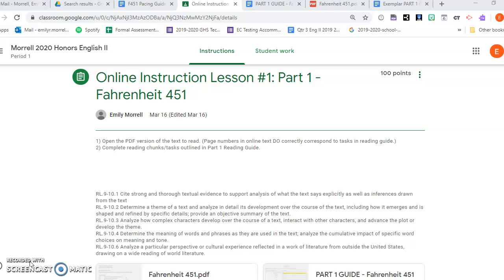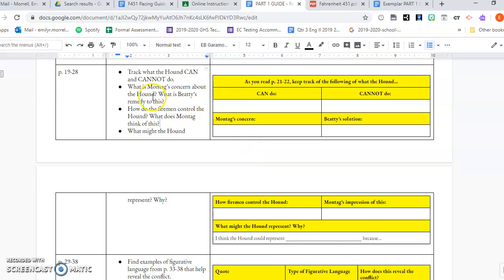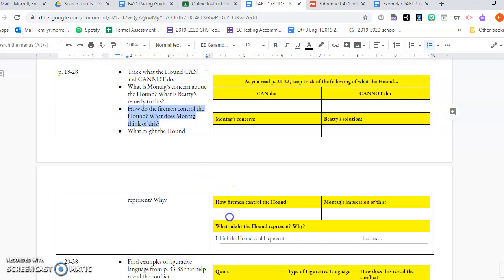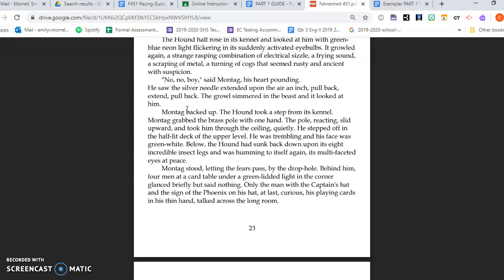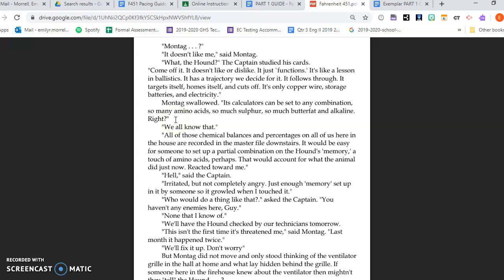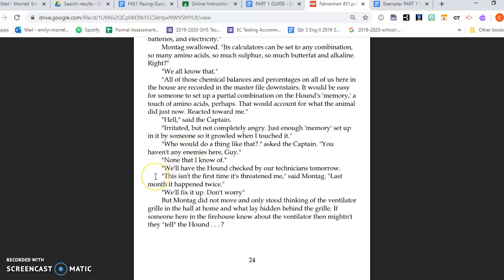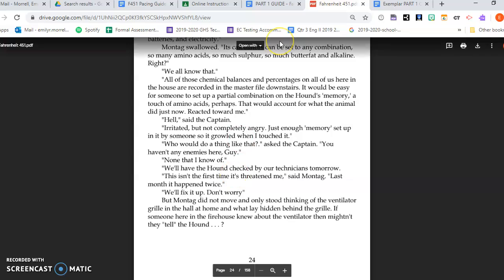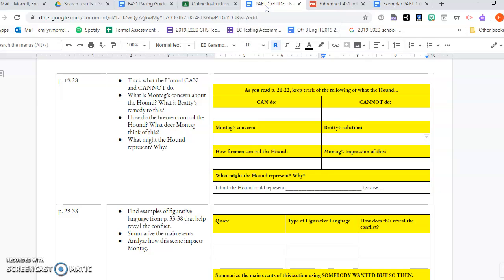Thurs. 4/9 F451 Morrell Hon. Eng. II